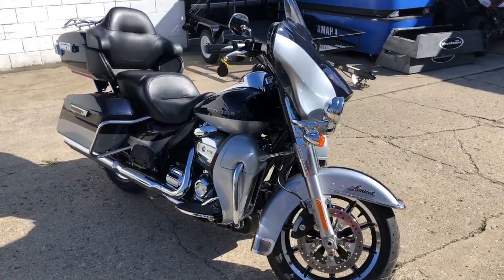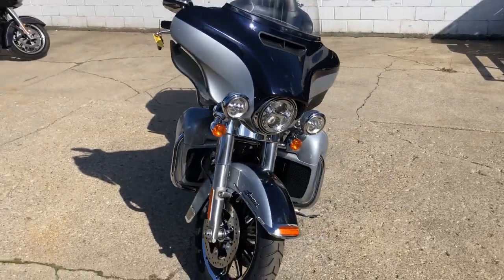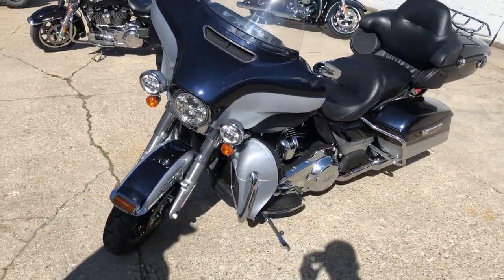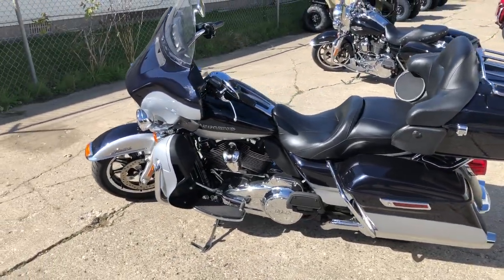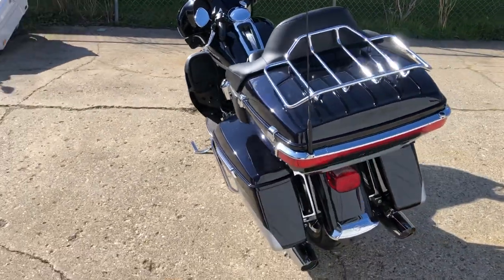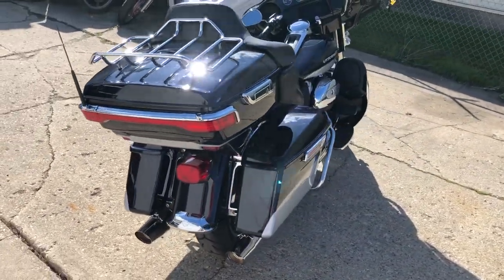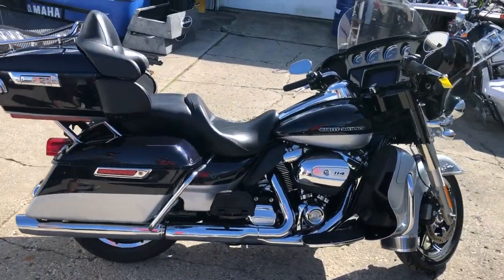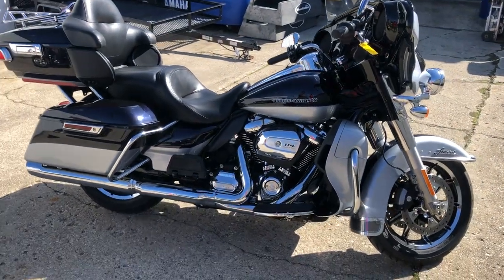USED 2019 HARLEY ULTRA LIMITED FOR SALE IN MI WITH 114 CUBIC INCH MILWAUKEE 8 MOTOR! U7082